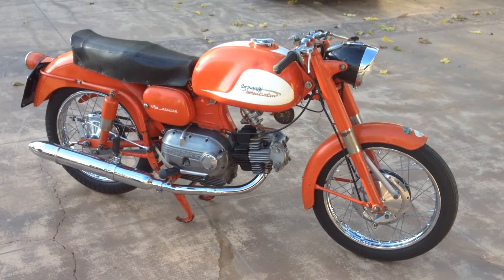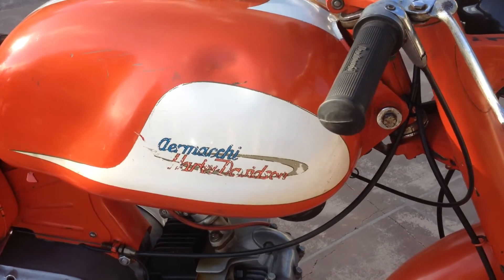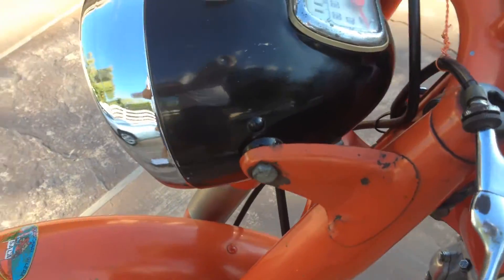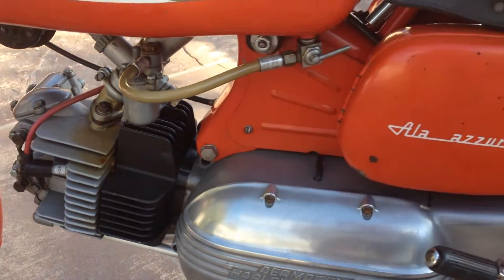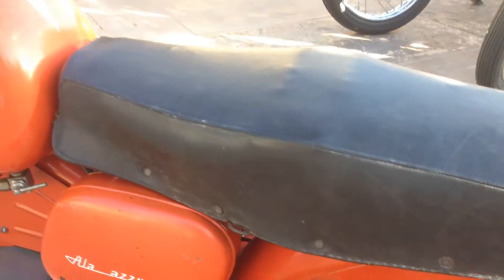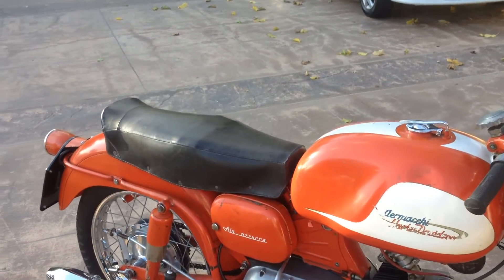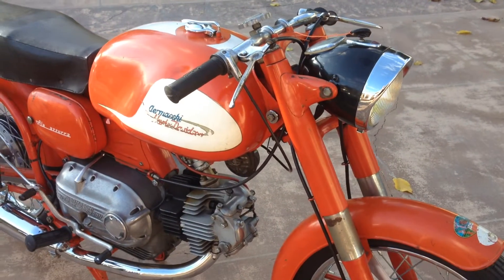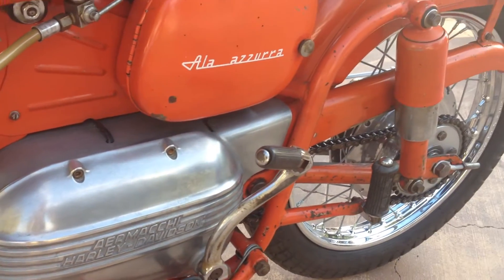1962 Harley Davidson Aermacchi Ala azzurra For Sale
Take a closer look at this Harley Davidson Aermacchi Ala azzurra with Glenn Bator. and can be yours!